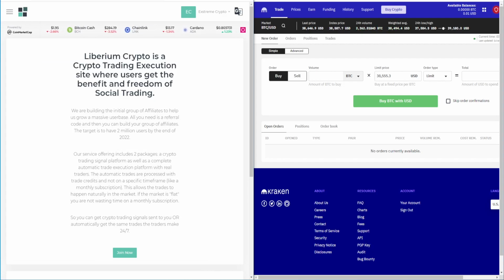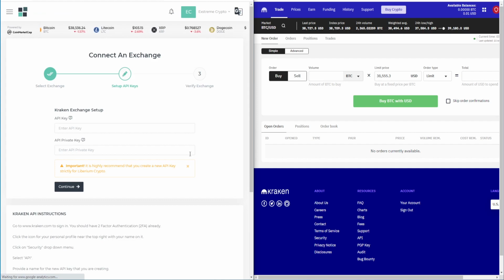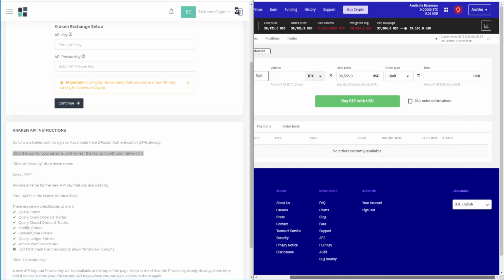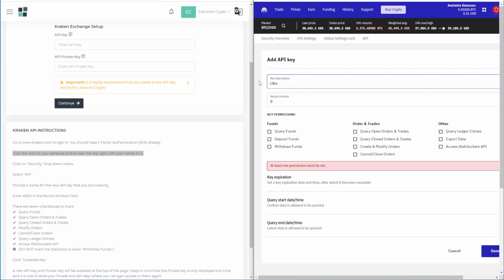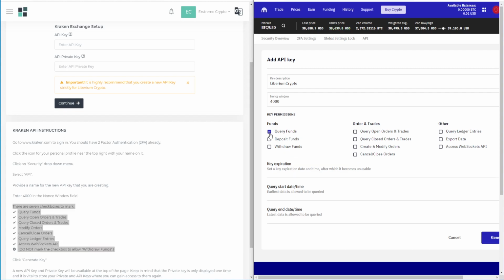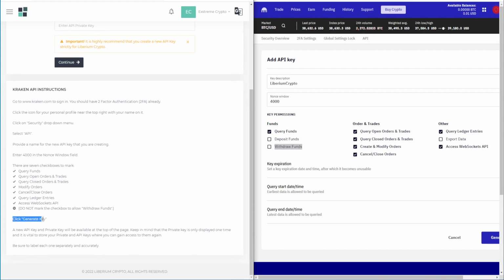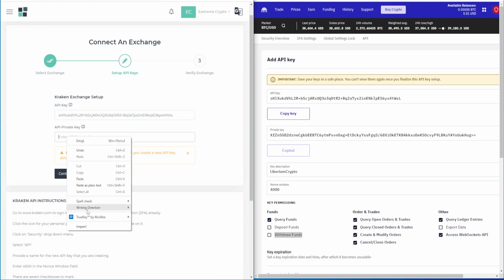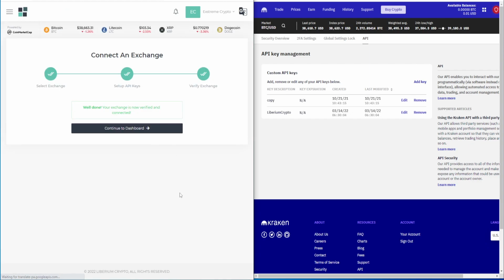Setting Up LIBERIUM CRYPTO on KRAKEN Exchange (API KEY SETUP)